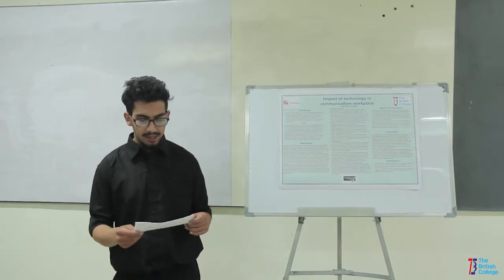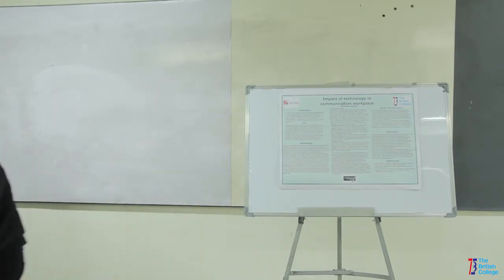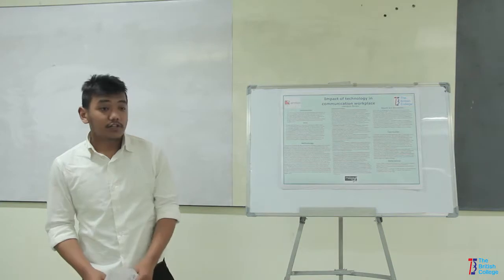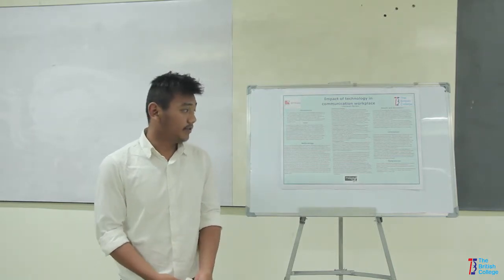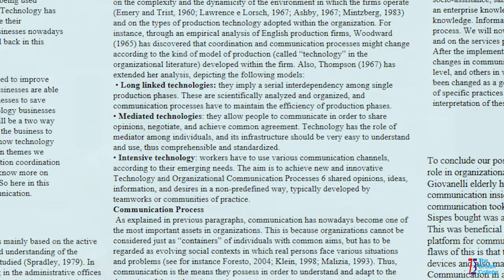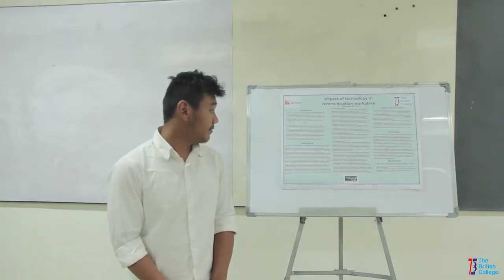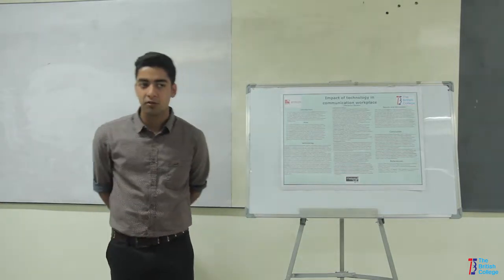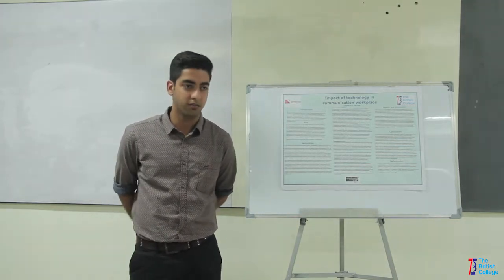EICBE POSTER PRESENTATION - Sec A Group F